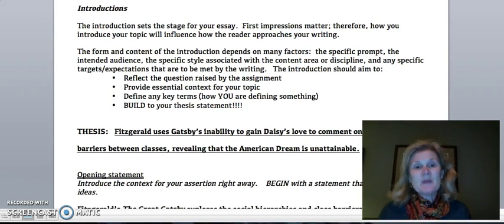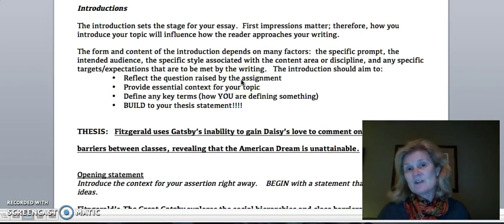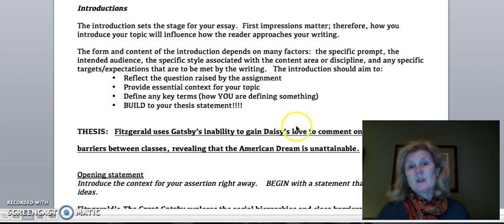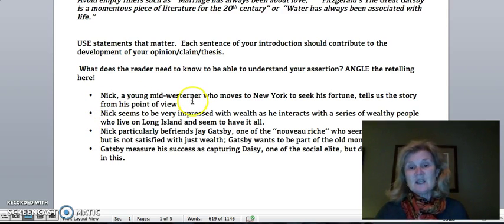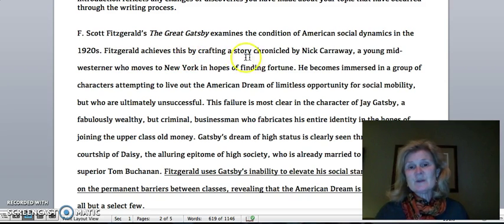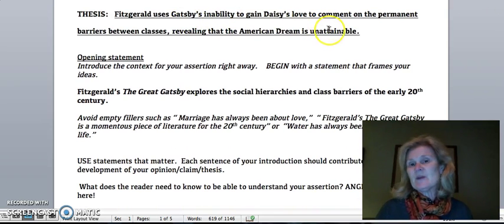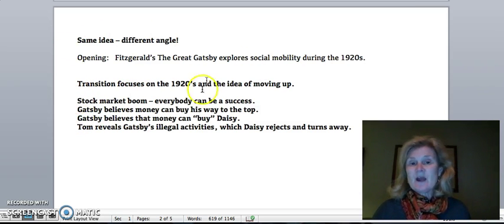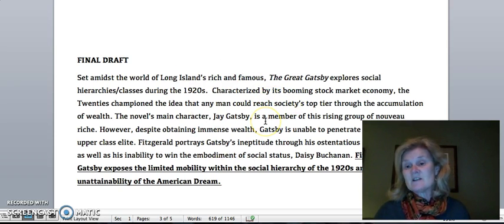Developing Angled Introductions